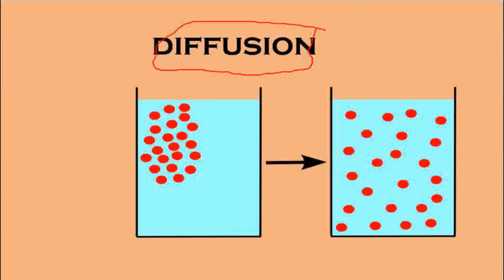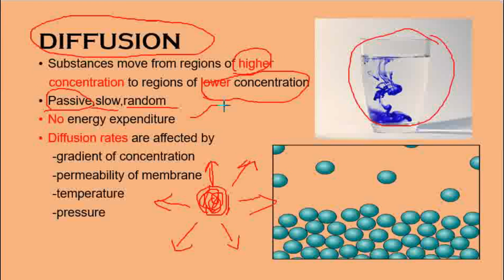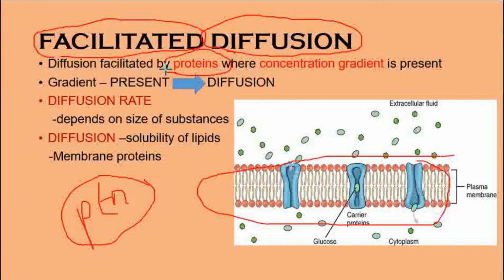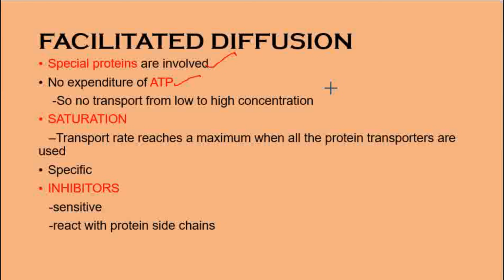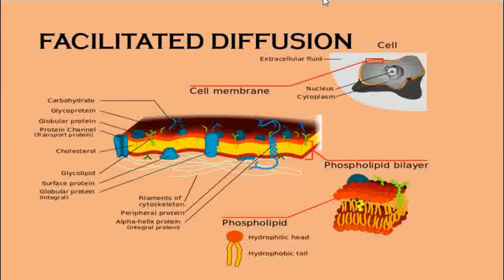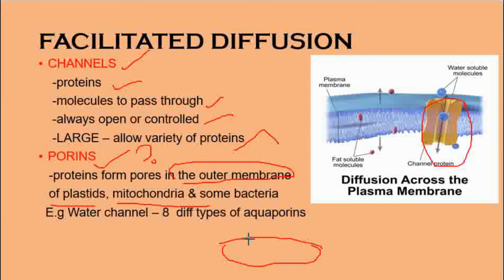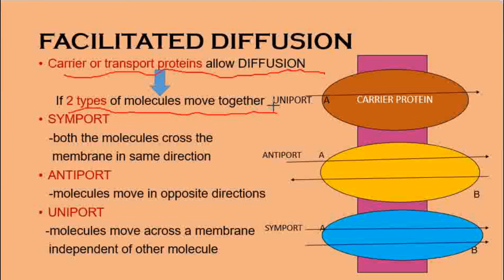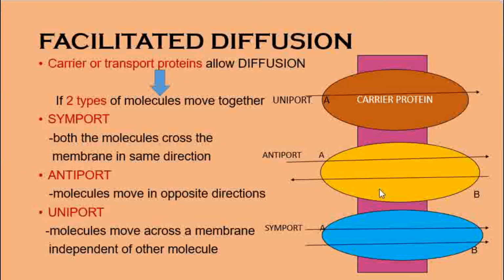DIFFUSION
# NEET,# NCERT,# CLASS 11,# CLASS 12,# MY BIONOTES,# BIOLOGY IN TAMIL, # CSIR, # TNSET